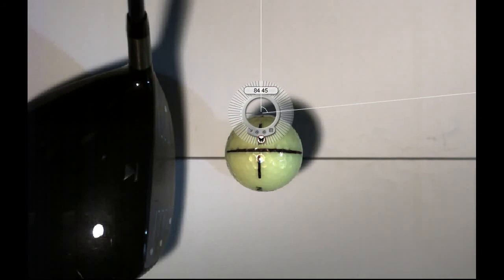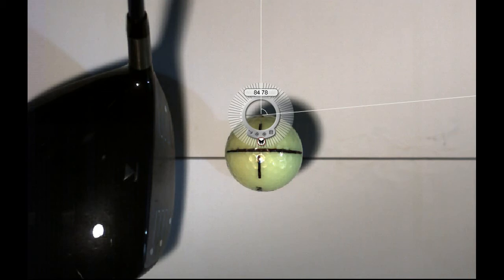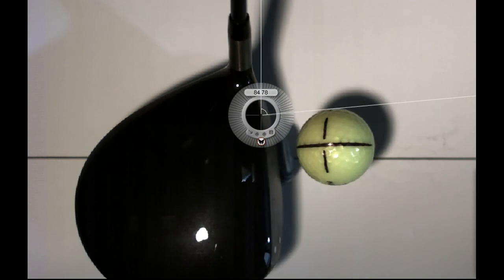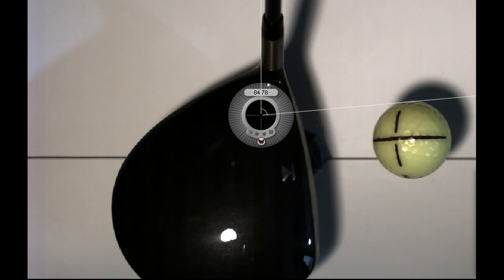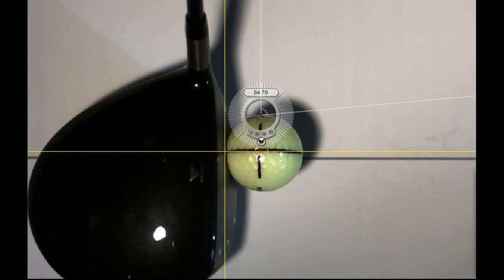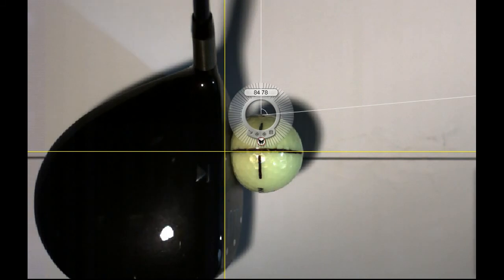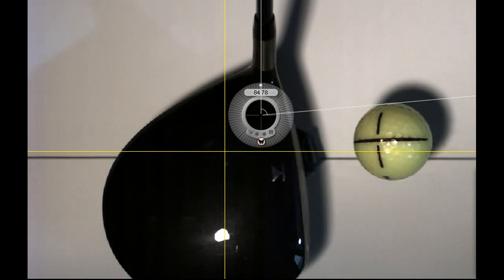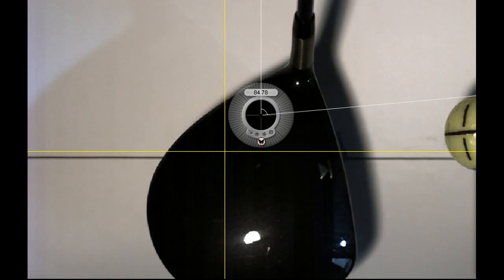40 yd pull hook with square face and path